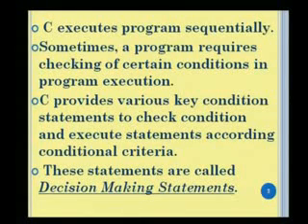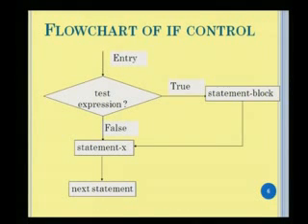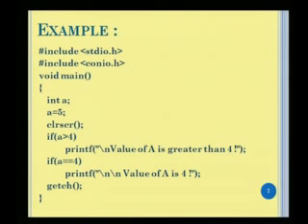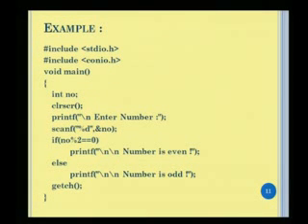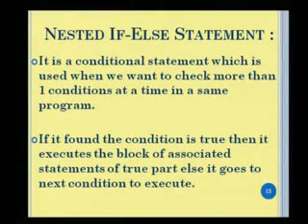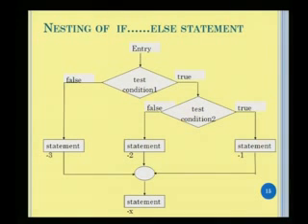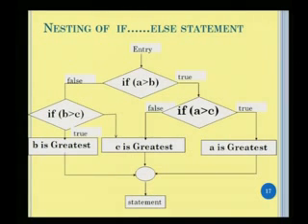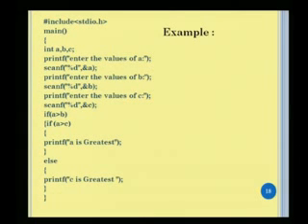Control structure in 'c' 1